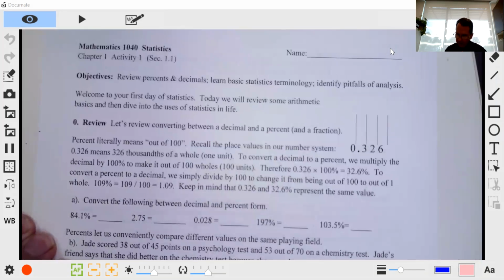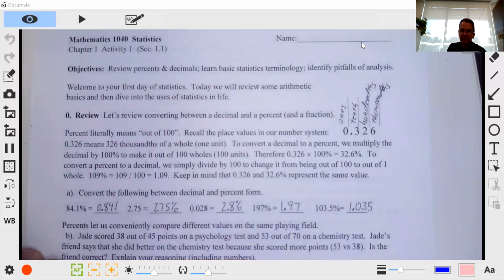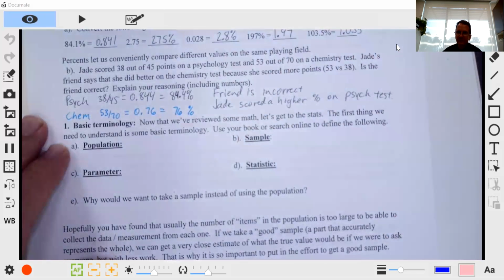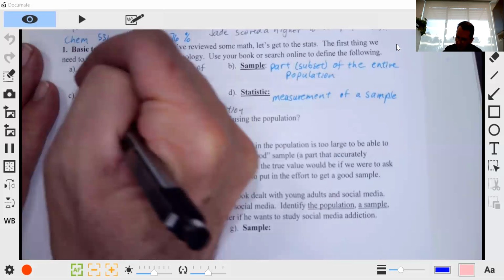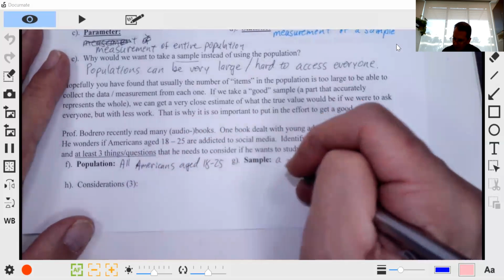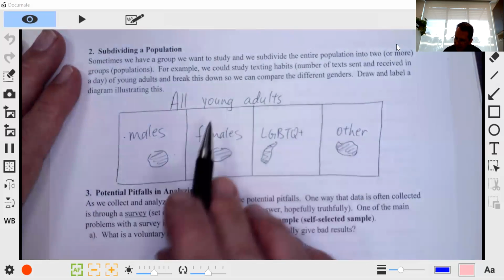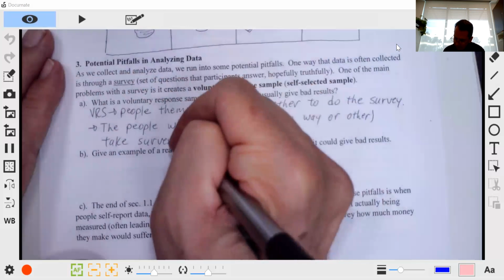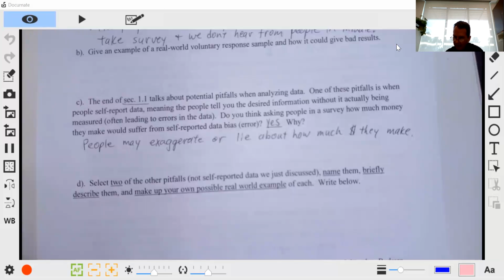Aug 30 2021 Stats Activity 1_1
A review of converting numbers and an introduction to basic statistics terms and ideas.